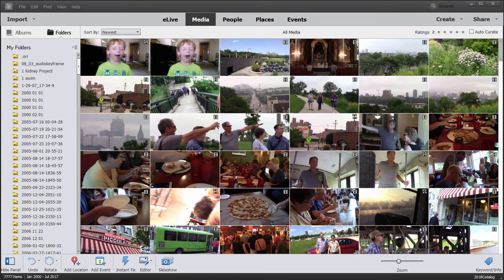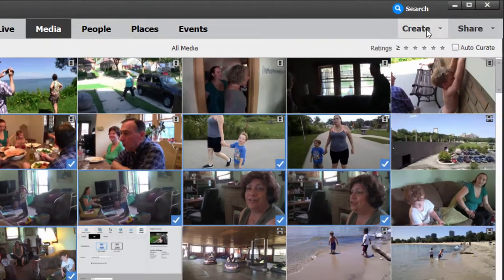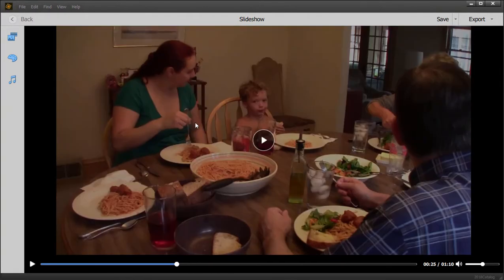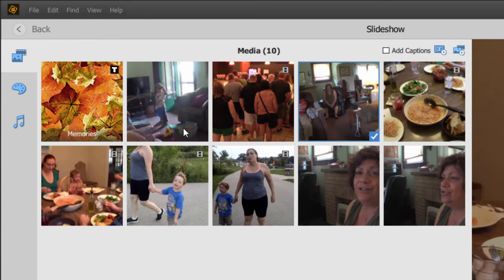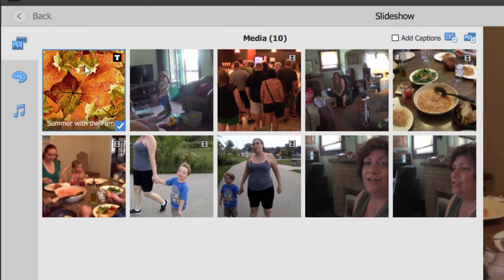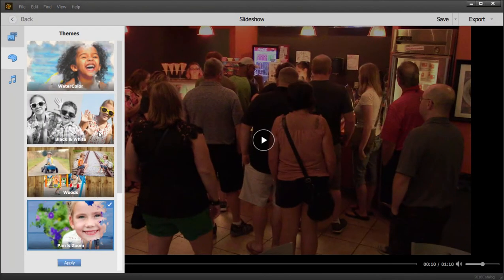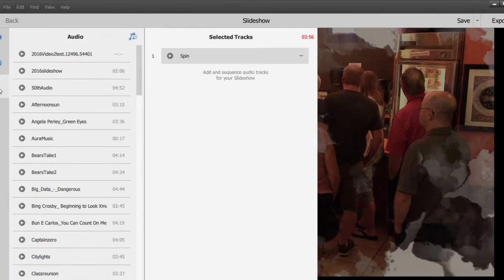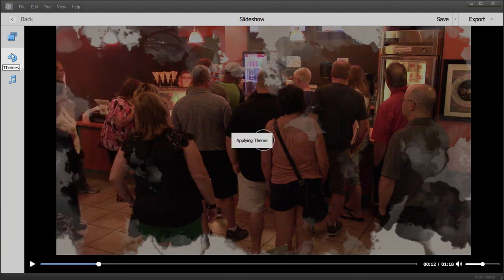The upgraded slideshow creator in the Organizer 2018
A look at the Elements Organizer 2018 slideshow creator.